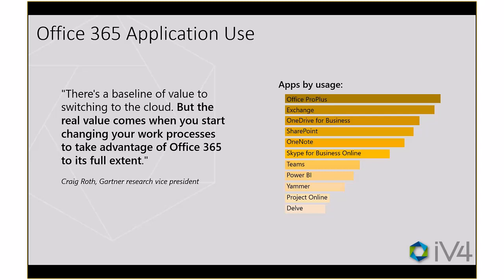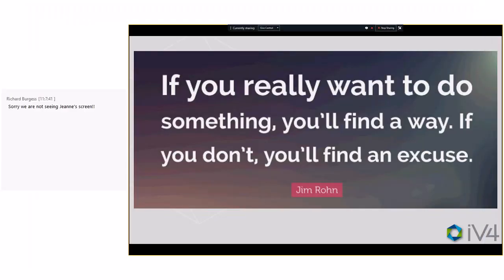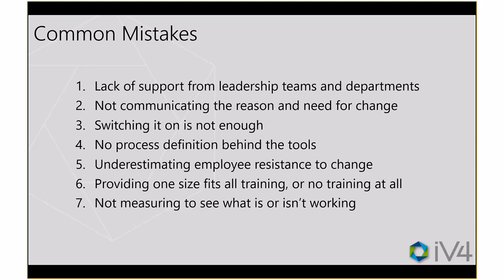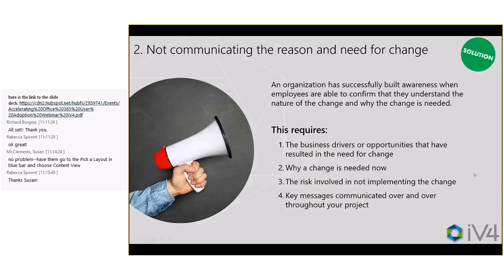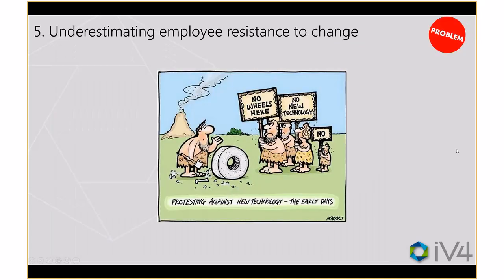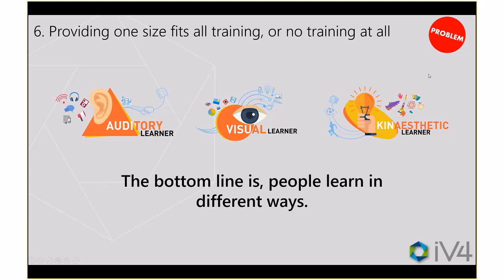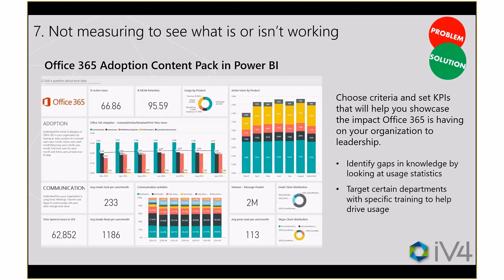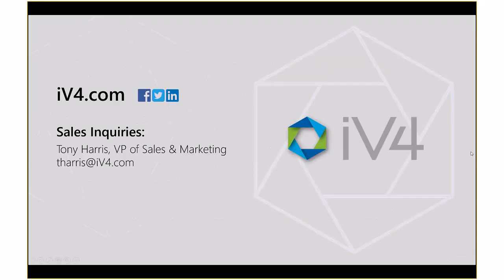WEBINAR Accelerating Office 365 User Adoption